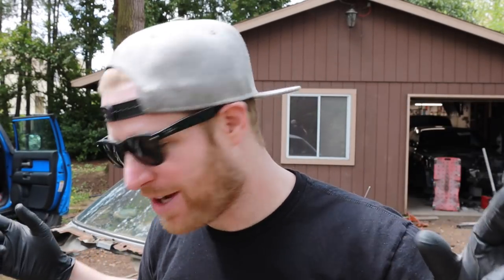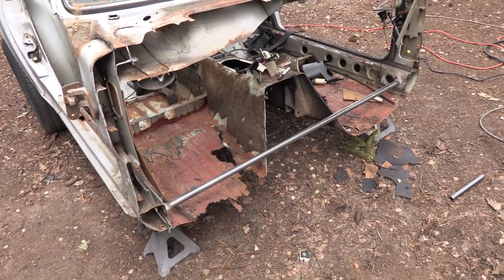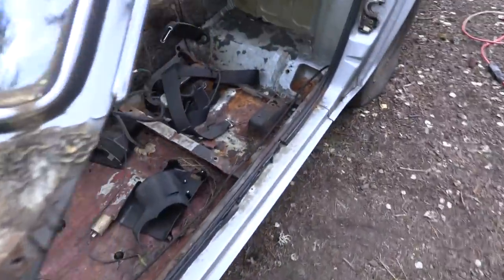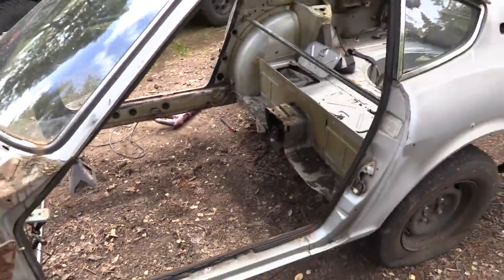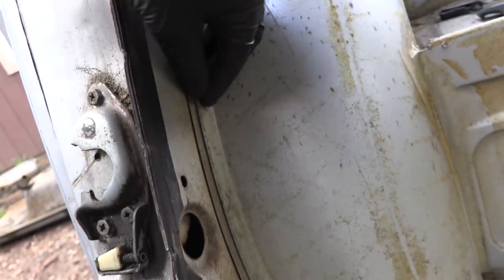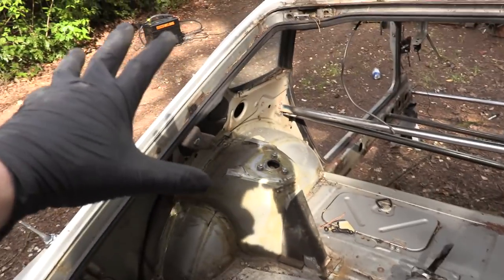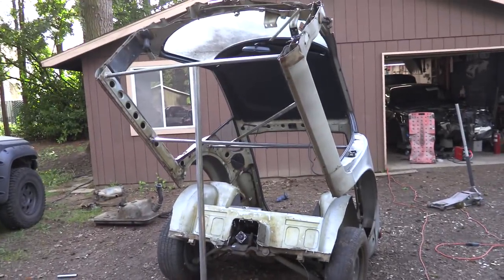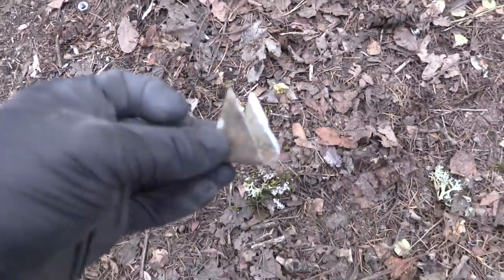Cutting the 240z Body Off Of... The Car?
In todays episode I cut the 240z body off of the rest of the car.. or cut the floorpan, subframe, and trunk away from the body.. whatever way you wanna look at it :p